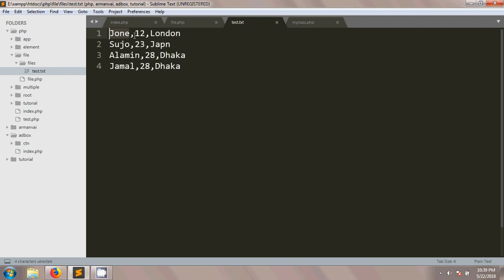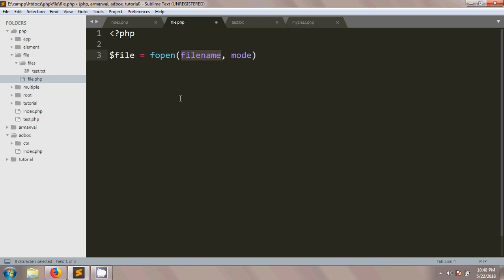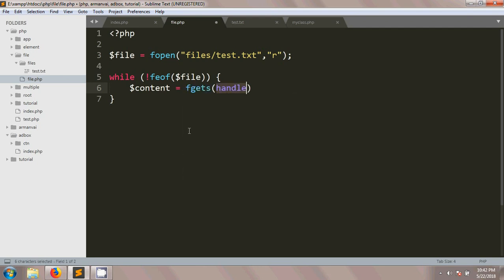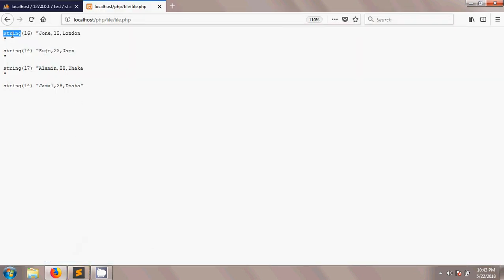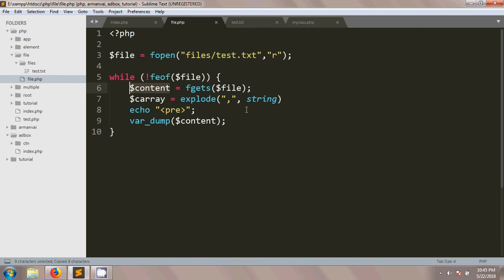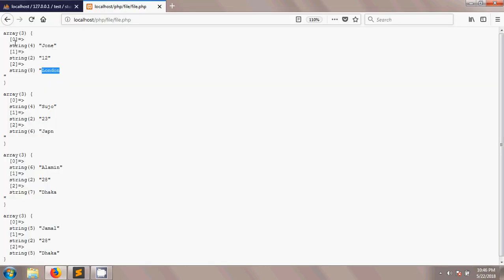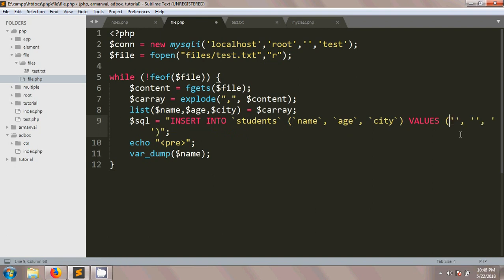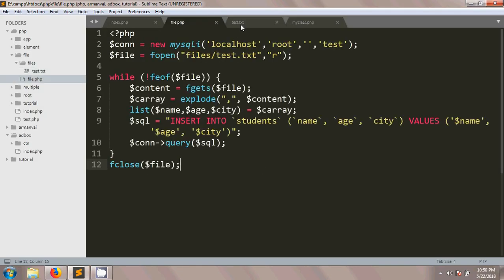PHP Read Data From Txt File And Insert In Mysql Database Table. (PHP# 51)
This php bangla tutorial on PHP Read Data From Txt File And Insert In Mysql Database Table.